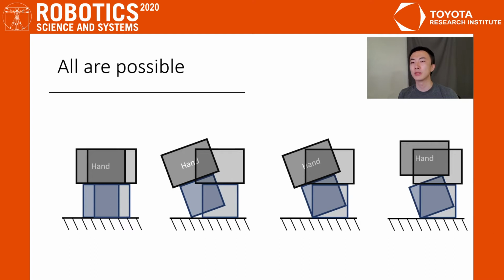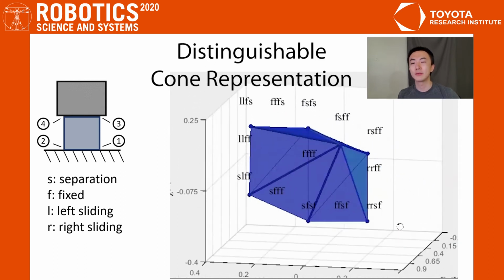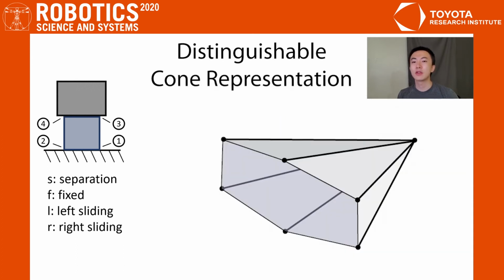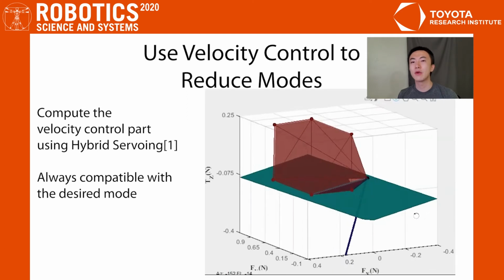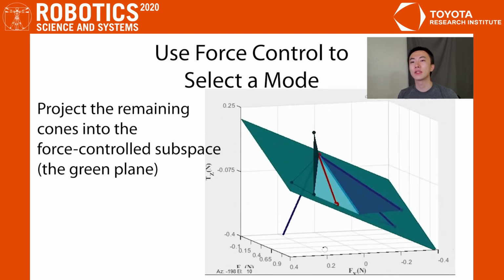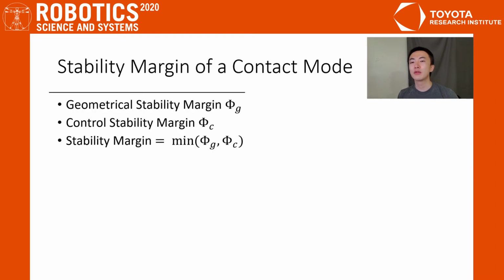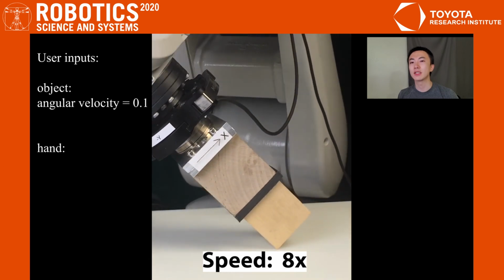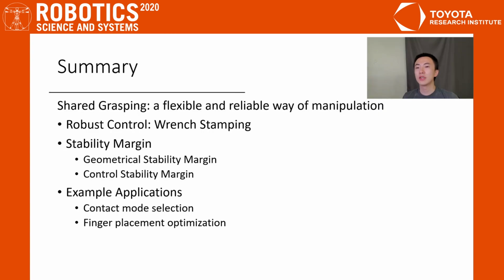RSS 2020, Spotlight Talk 86: Manipulation with Shared Grasping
**Manipulation with Shared Grasping**
Yifan Hou (Carnegie Mellon University)*; Zhenzhong Jia (SUSTech); Matthew Mason (Carnegie Mellon University)

**Abstract**
A shared grasp is a grasp formed by contacts between the manipulated object and both the robot hand and the environment. By trading off hand contacts for environmental contacts, a shared grasp requires fewer contacts with the hand, and enables manipulation even when a full grasp is not possible. Previous research has used shared grasps for non-prehensile manipulation such as pivoting and tumbling. This paper treats the problem more generally, with methods to select the best shared grasp and robot actions for a desired object motion. The central issue is to evaluate the feasible contact modes: for each contact, whether that contact will remain active, and whether slip will occur. Robustness is important. When a contact mode fails, e.g., when a contact is lost, or when unintentional slip occurs, the operation will fail, and in some cases damage may occur. In this work, we enumerate all feasible contact modes, calculate corresponding controls, and select the most robust candidate. We can also optimize the contact geometry for robustness. This paper employs quasi-static analysis of planar rigid bodies with Coulomb friction to derive the algorithms and controls. Finally, we demonstrate the robustness of shared grasping and the use of our methods in representative experiments and examples.